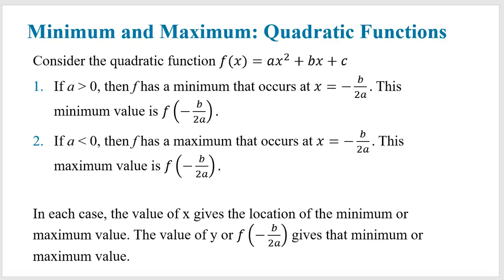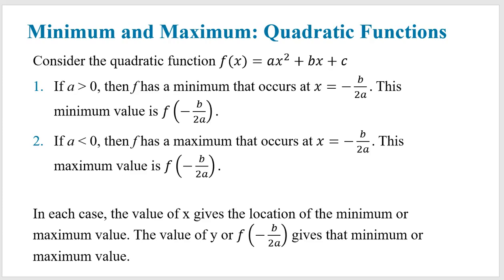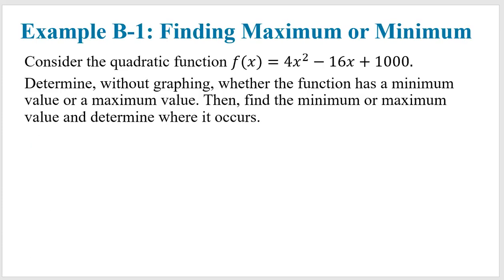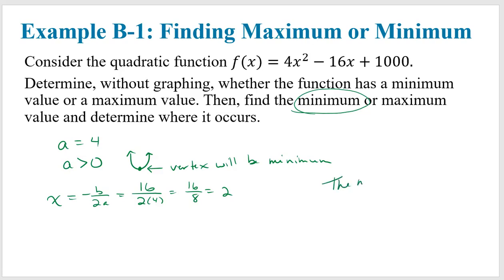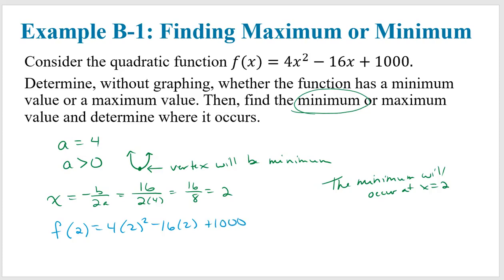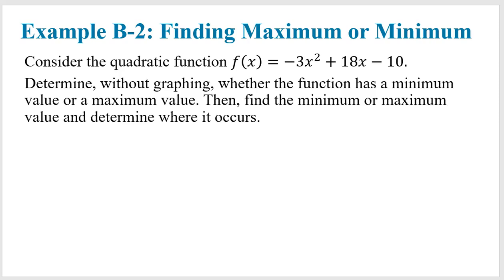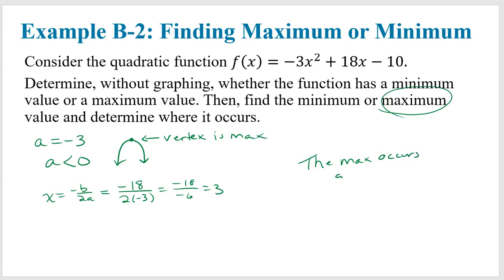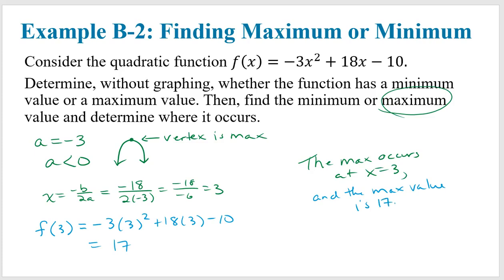Finding the Max or Min of Quadratic Function